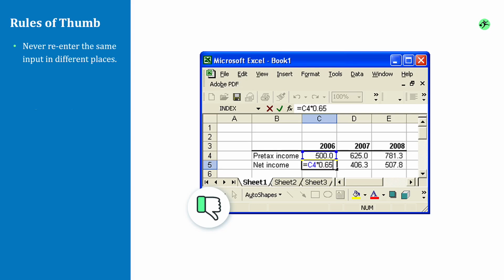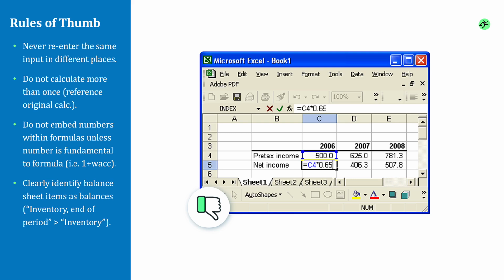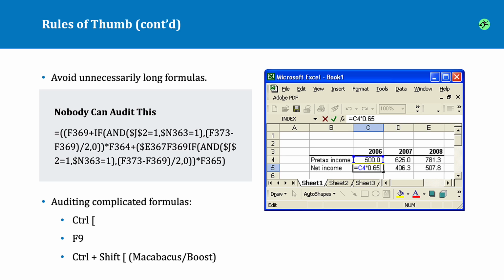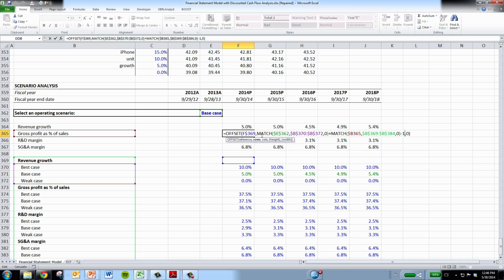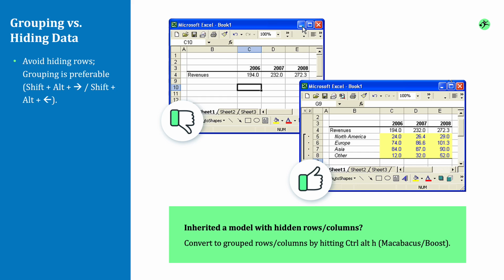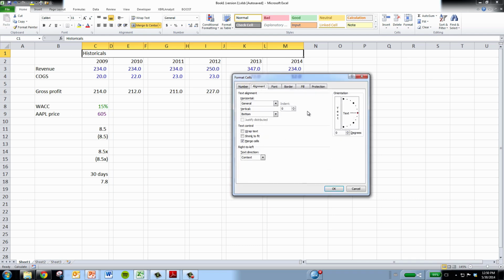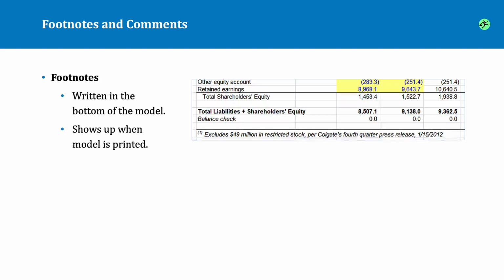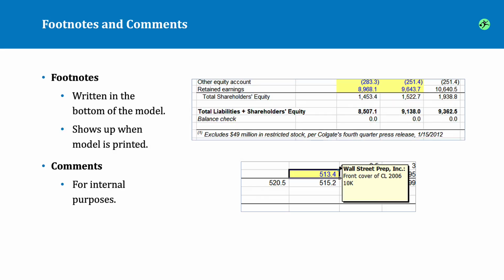M2 Financial Statement Modeling Modeling Best Practices